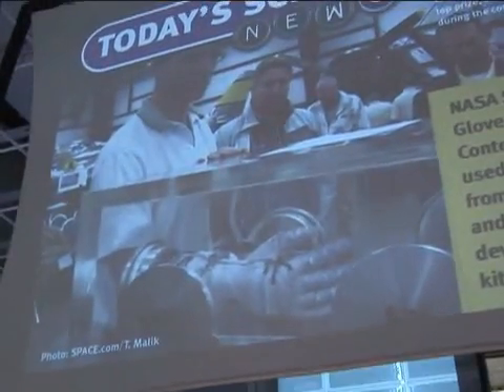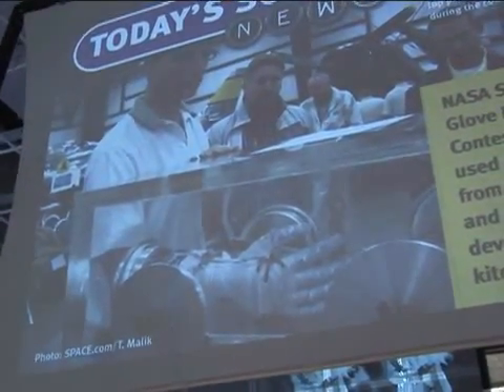home invention wins $200K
"kitchen table" project pays well as NASA looks for space age innovation.